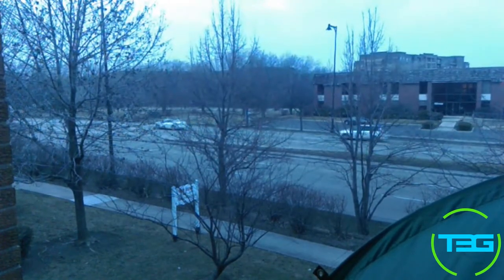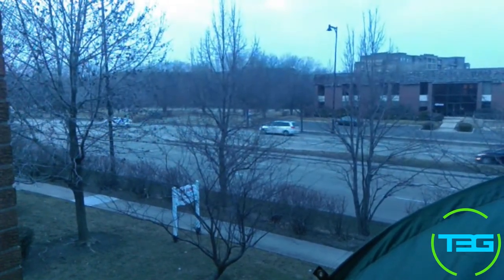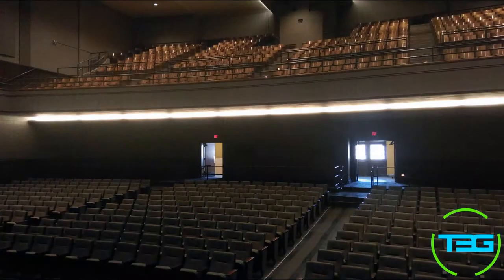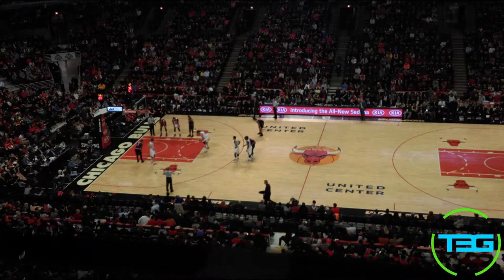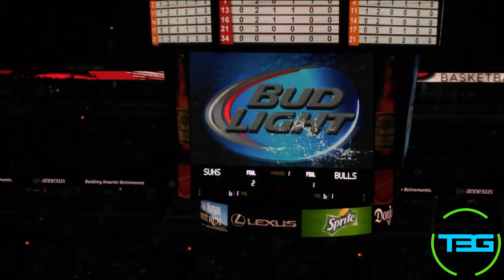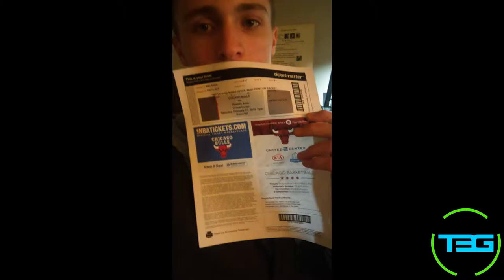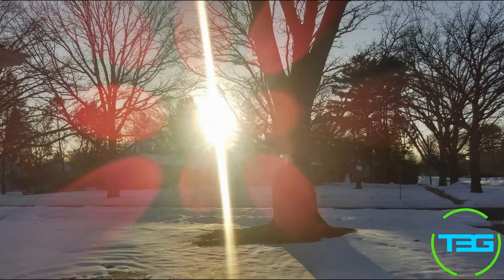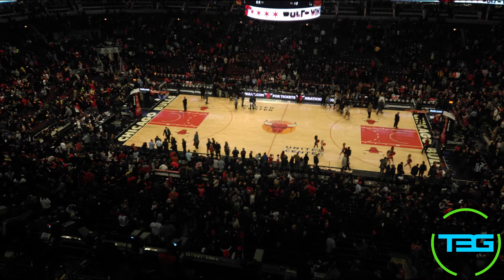HTC Desire Camera Review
Reddax shows us the capabilities and quality of the HTC Desire 816's camera!